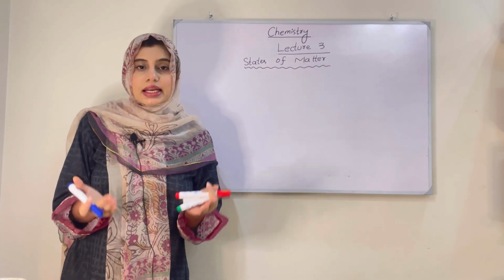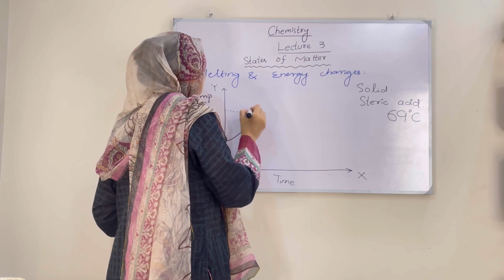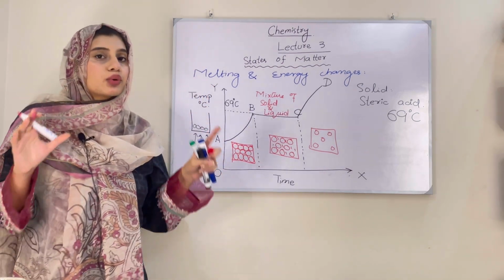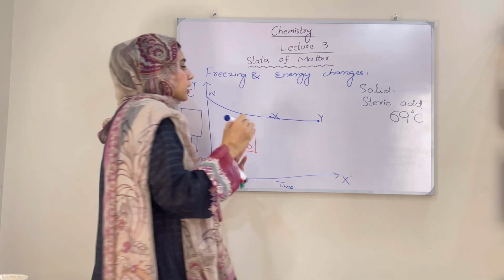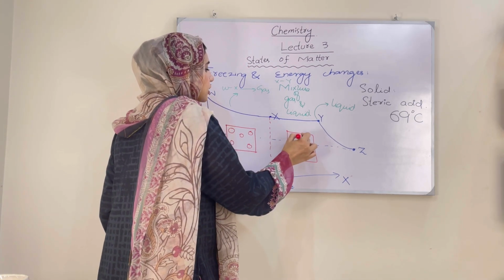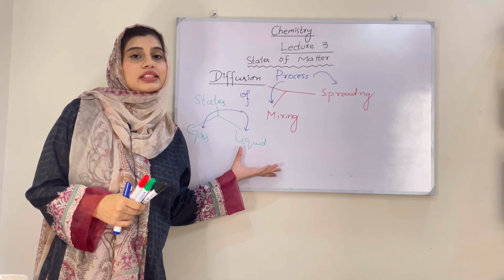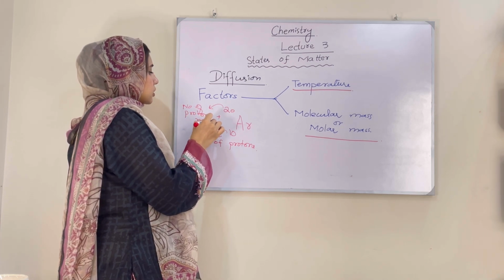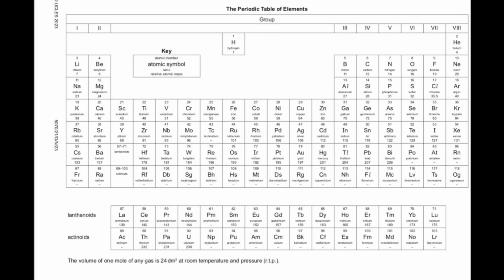O Levels Chemistry | Lecture 3 | States of matter by Miss Amna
Welcome to the third lecture of our O-Level Chemistry series at Amna's Learning Hub! 🎓

In this video, Miss Amna continues the detailed discussion on States of Matter, focusing on advanced concepts to help you build a strong foundation in Chemistry.

📌 What You’ll Learn:

A quick recap of solids, liquids, and gases
Kinetic theory of matter explained with examples
How particles behave in different states of matter
The impact of heat and pressure on particle movement
Real-world applications of these concepts
This lecture is perfect for O-Level students aiming to grasp the subject deeply and excel in their exams.

📩 Have questions or need clarifications? Drop them in the comments, and Miss Amna will respond in upcoming videos!

Let’s make learning Chemistry simple and enjoyable! 🎥